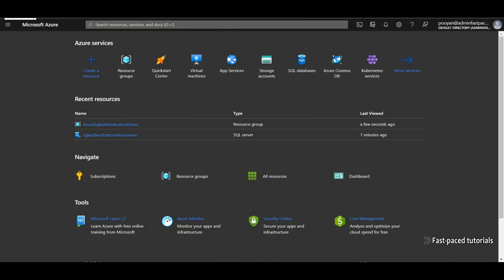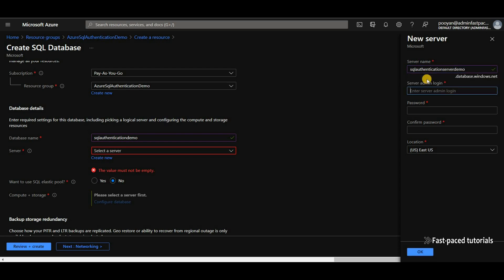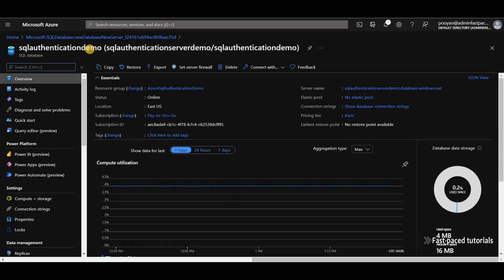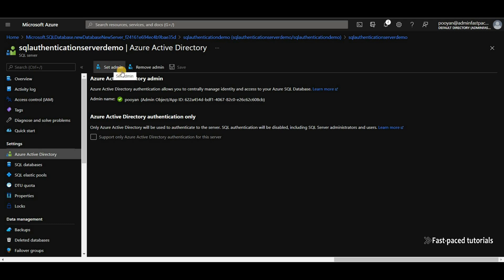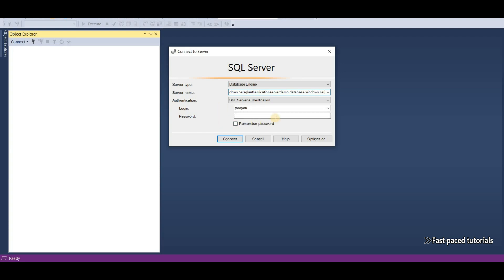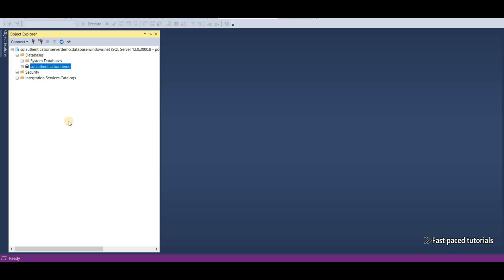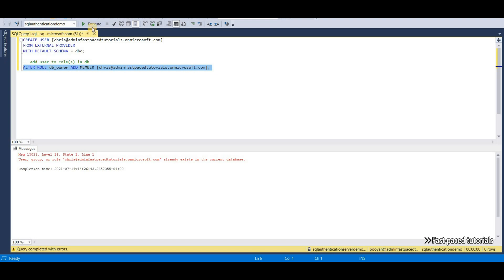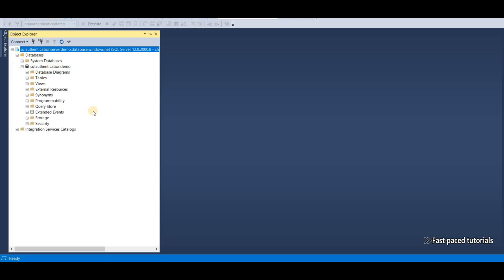Integrate Azure SQL with Azure Active Directory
In this short video I'll demonstrate how you can integrate Azure SQL with Azure AD and login to it using AD identities